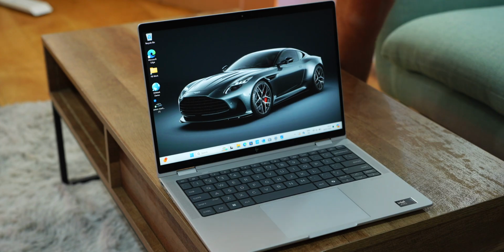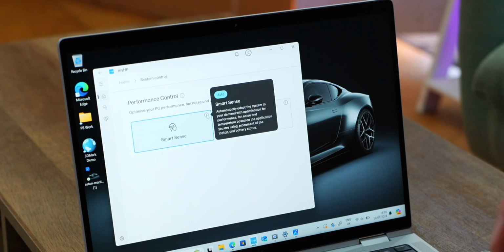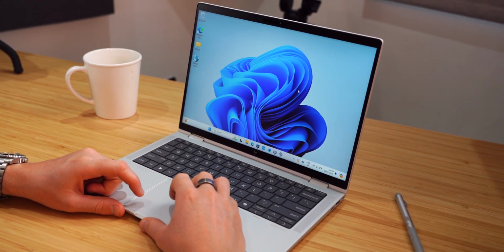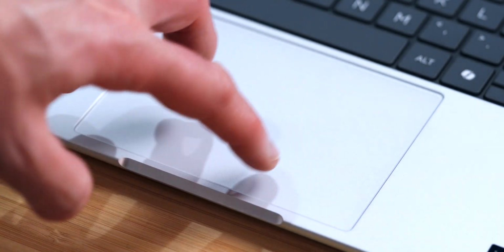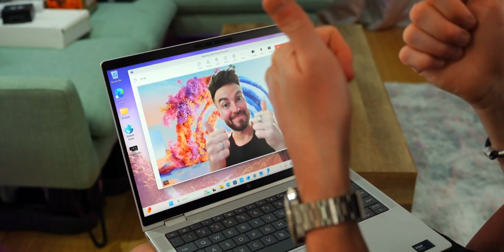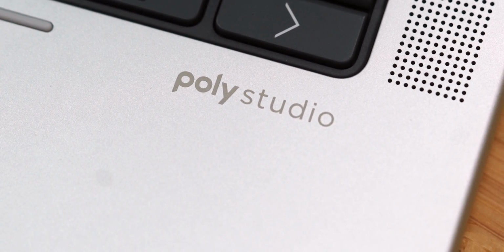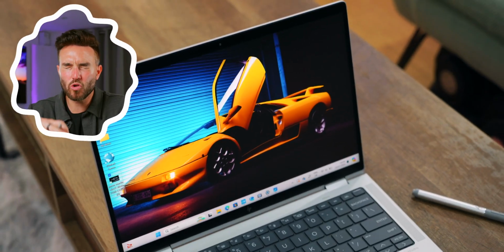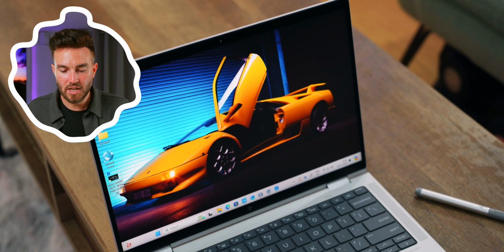HP Elitebook X360 1040 G11 - BEST Windows Laptop 2024?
So, HP have just dropped 2 shiny new 2024 laptops, the one I have here is their AI PC called the Elitebook x360 1040 G11, which as the name suggests is a 360 fully rotatable screened laptop, powered by the Latest Intel Core Ultra 7 processor! And It might just be the best business focused 2 in 1 laptop of 2024 so far, with up to 20 hours of battery life, AI features such as Copilot, Smart Sense and adaptive collaboration tools. Full touchscreen and pen support, windows 11 pro operating system, up to 32gb of Dual channel LPDDR5x memory, and we now have 3 productivity engines, CPU, GPU and new dedicated NPU, all within the Intel Core Ultra Processor!